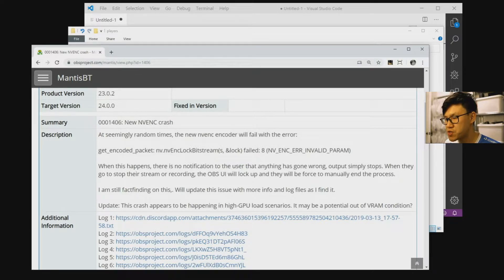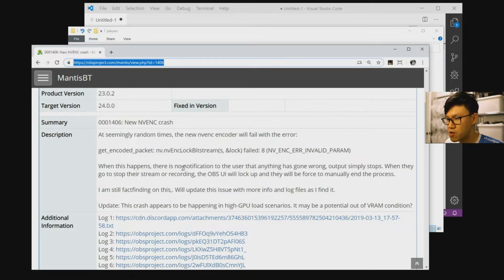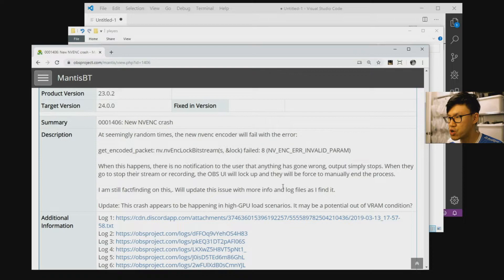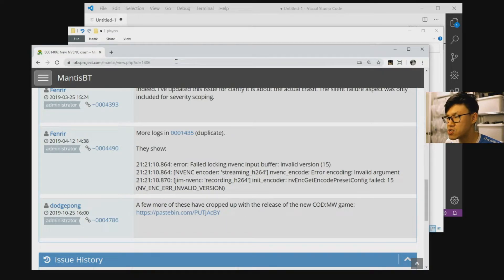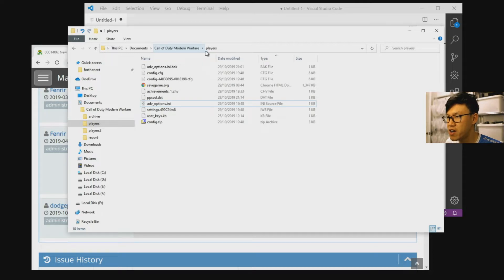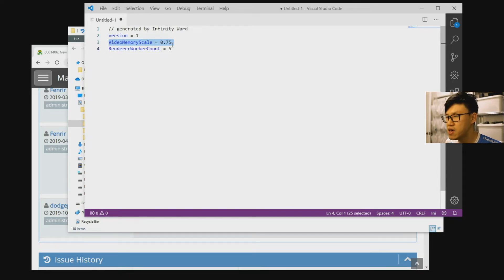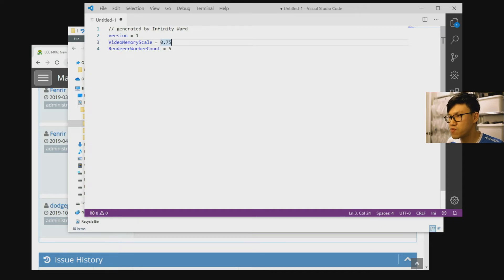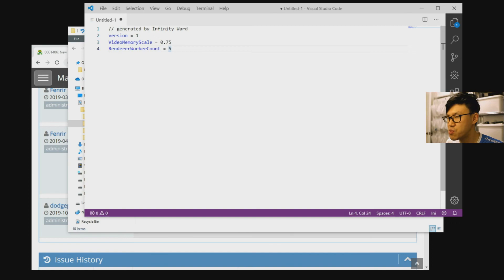Potential Fix for COD:MW OBS Streaming Problems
Try this potential fix for streaming issues by changing the VideoMemoryScale in %USERPROFILE%\Documents\Call of Duty Modern Warfare\players\adv_options.ini